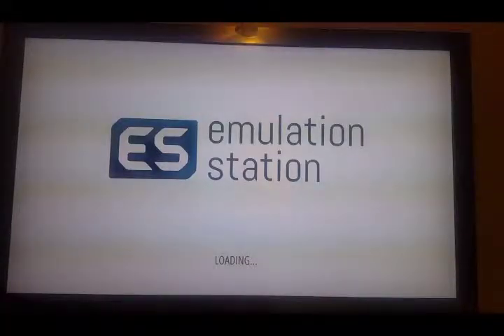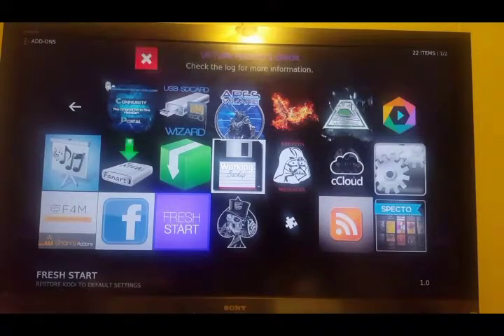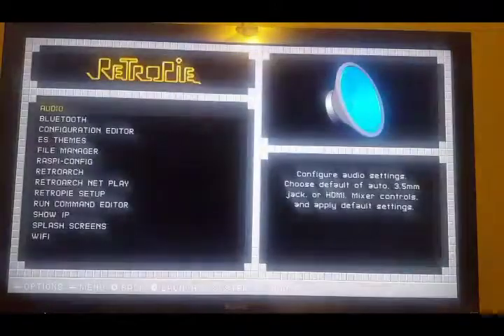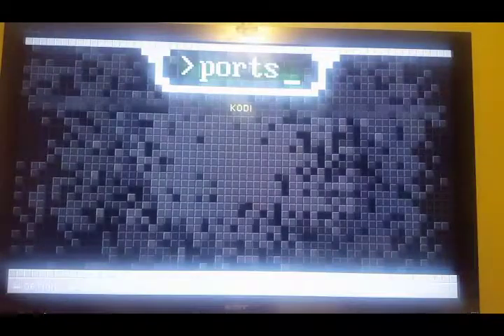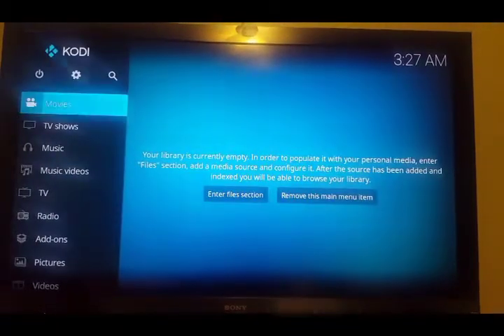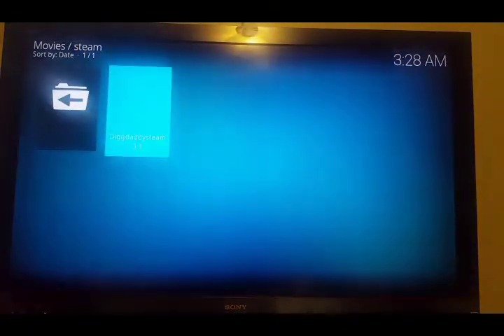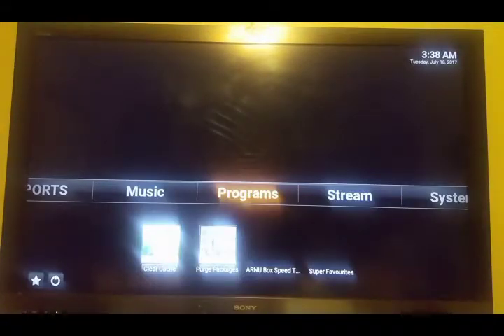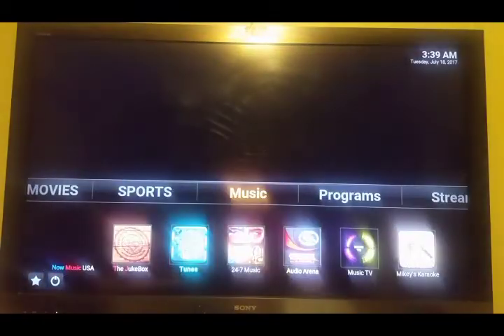Monster diggs fire kodi update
This is for the Monster game system w/kodi